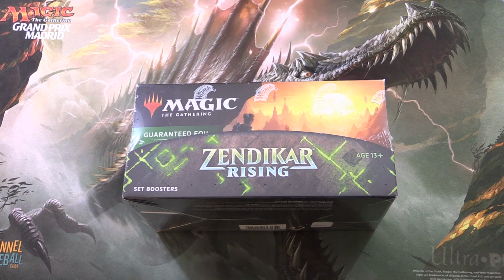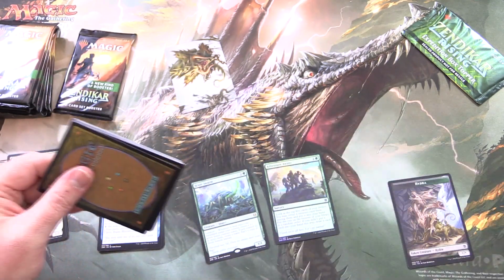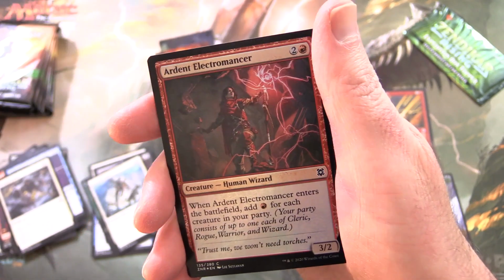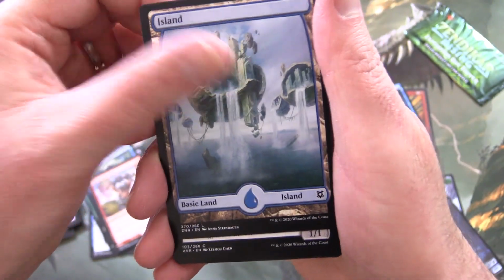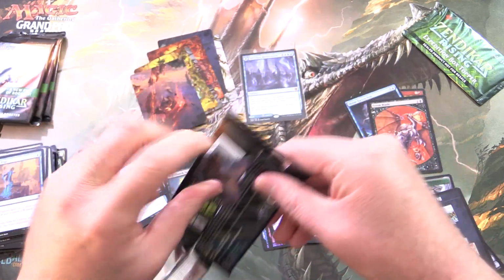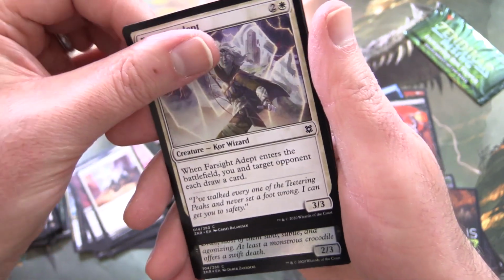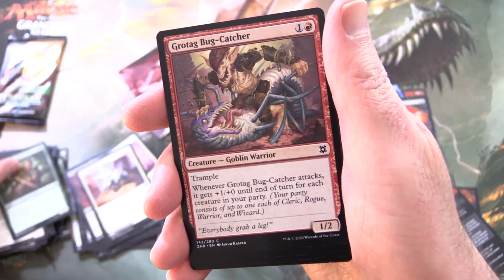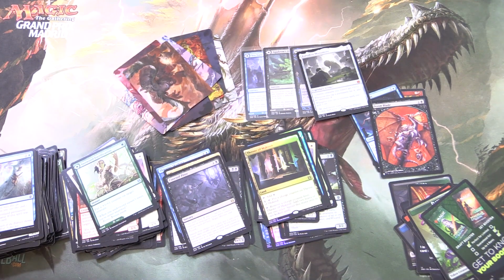Zendikar Rising Set Boosters - SPICY MYTHICS!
Unpacking some Magic: The Gathering Zendikar Rising Set Booster packs. This is snack #14 in a series!